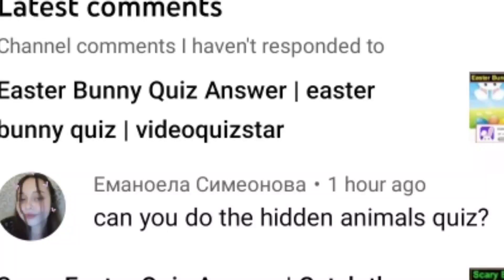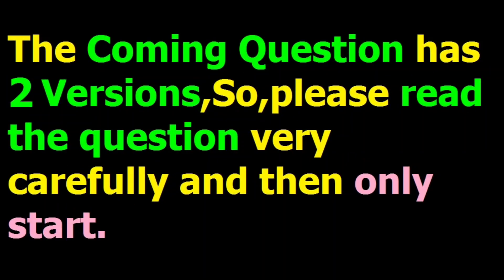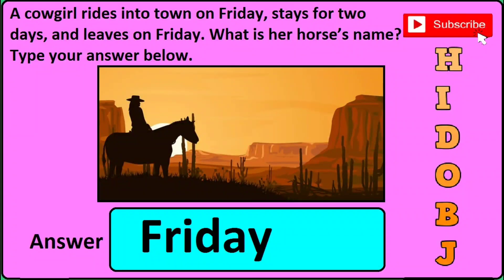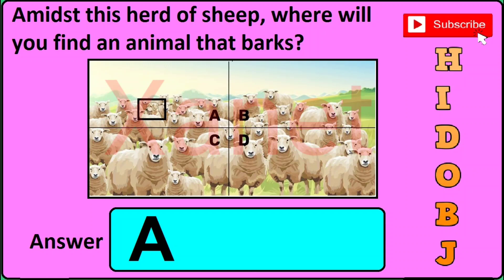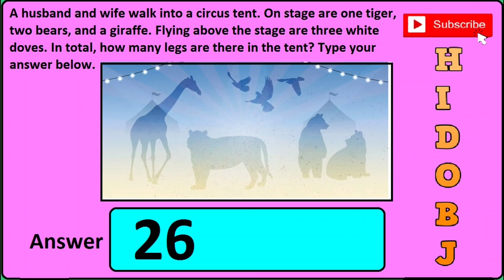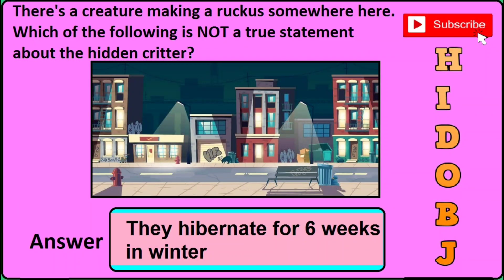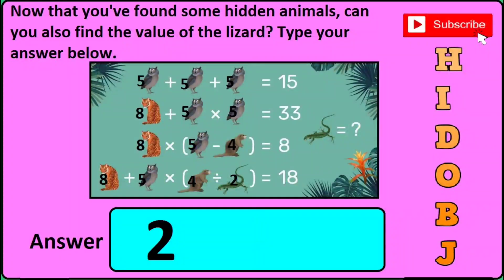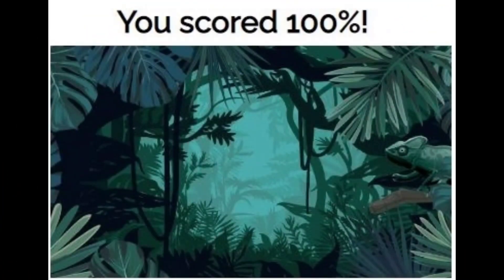Hidden Animals Quiz Answer | Videoquizstar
This Video is about a quiz called Hidden Animals Quiz from Videoquizstar Website.

This Quiz contains 28 DIFFERENT Questions.

So,If you want answers of any quiz, please let me know, I Will help you to solve it.